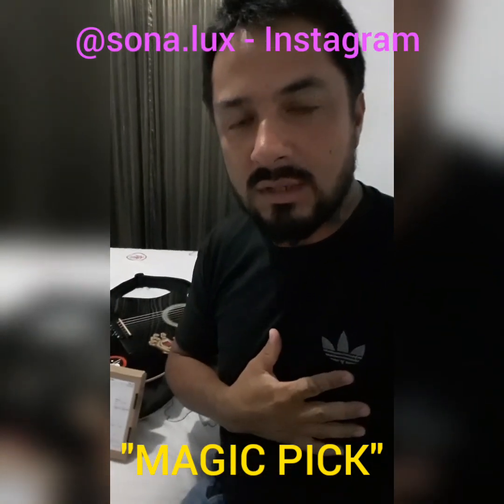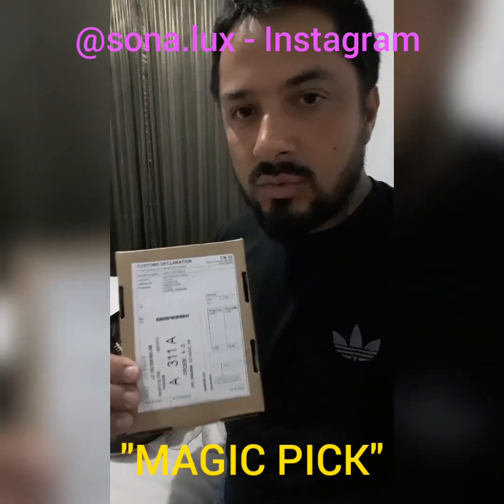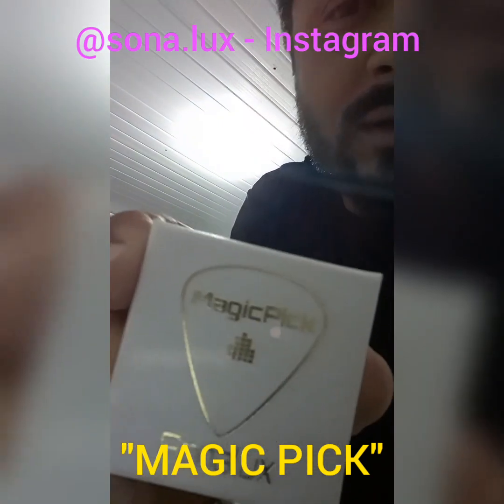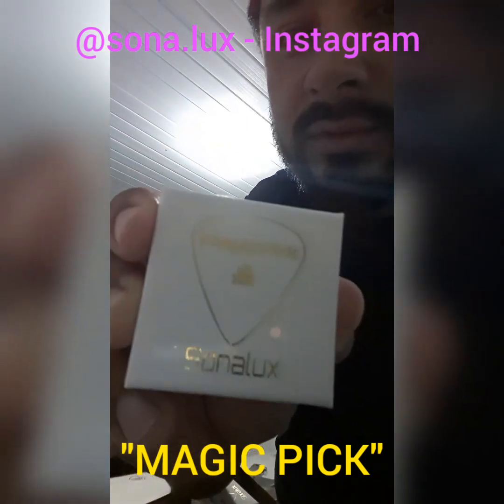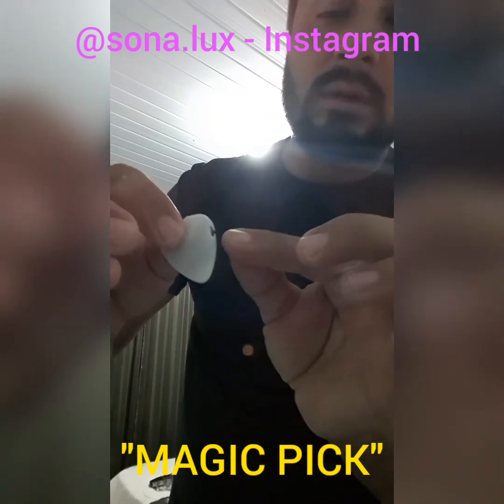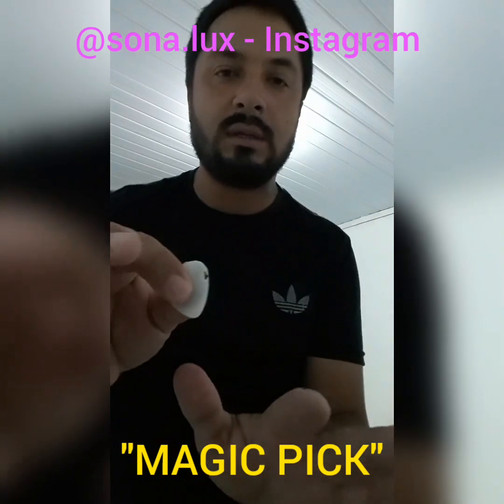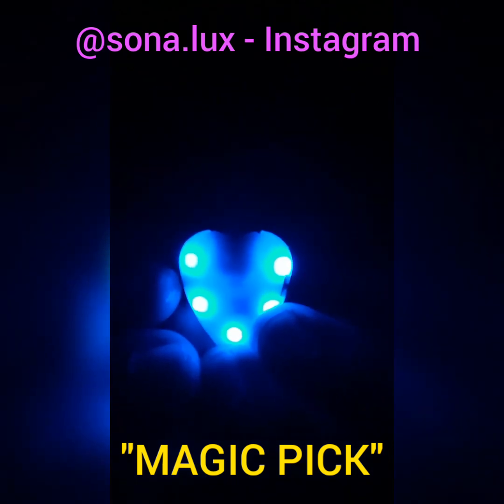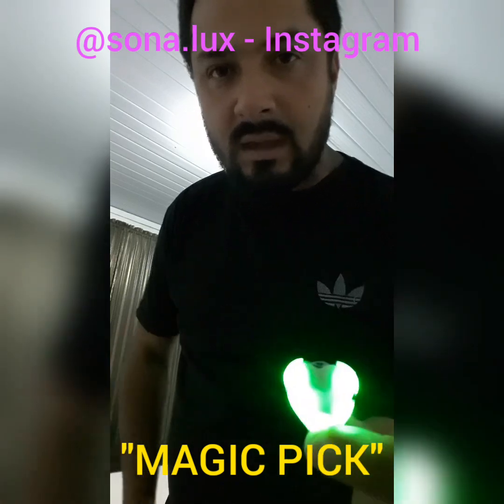Got Endorsed by Sonalux Just Received my first "Magic Pick"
I am Maurice Maurier Guitar Player from the Music project "Ethernow Force" and I got Endorsed by this amazing Guitar Gear English Company called "Sonalux" and today 13/03/2023 I received my First Magic Pick. It is a guitar pick with lighs and it changes the light colours as you go playing the guitar. its just amazing. hope you enjoy the video.

if you wanna purchase you Magic Pick

also follow our instagram at @sona.lux